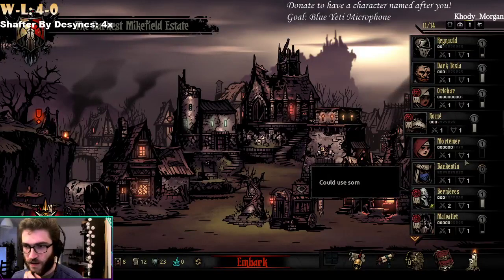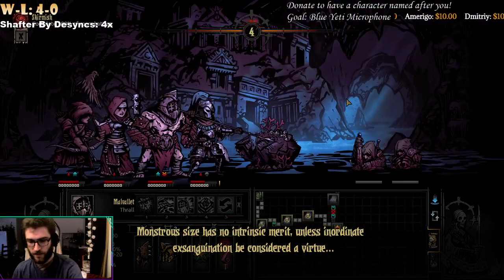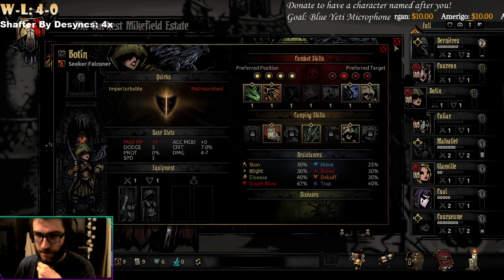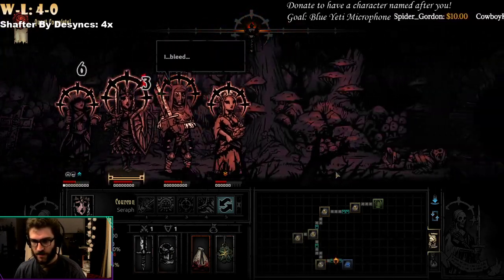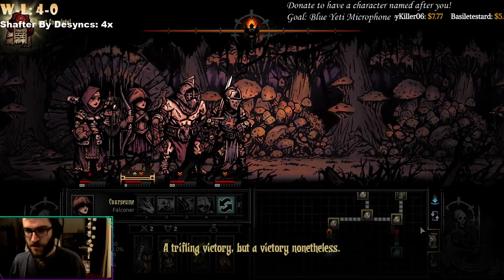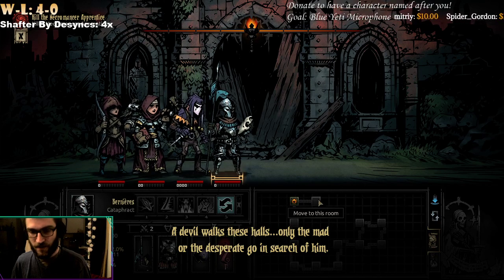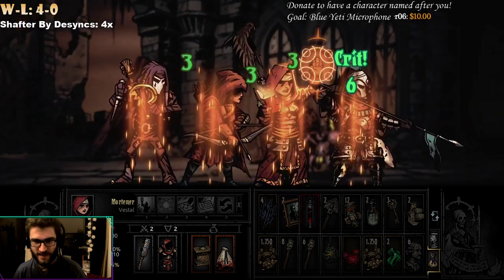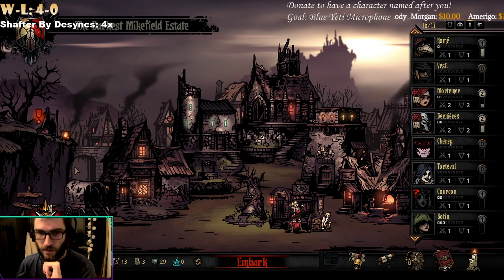Episode 2: Cataphract is so good! | Darkest Dungeon ALL DLC | Classic gameplay with mods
Second episode of the classic Darkest Dungeon playthrough featuring a load of mods and me re-learning the basics. Enjoy!

We're finally in Darkest rank!